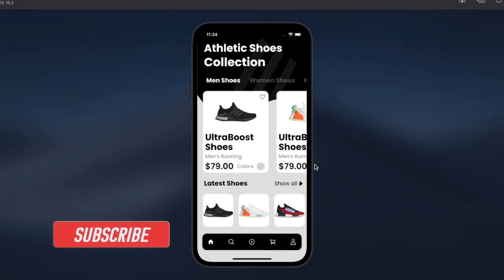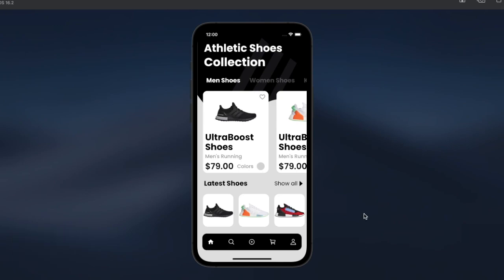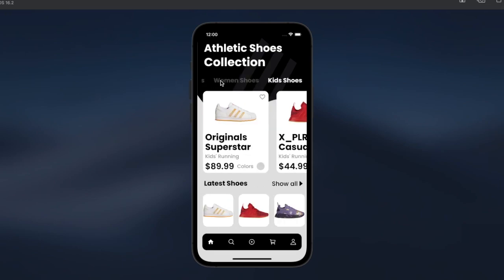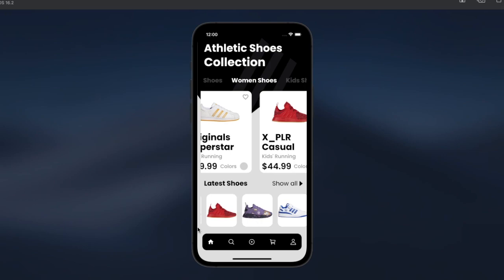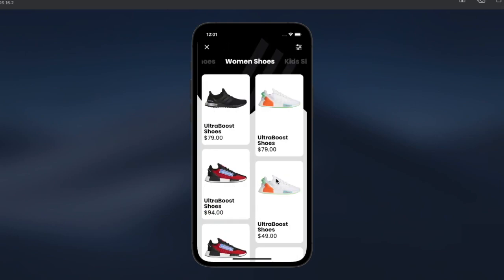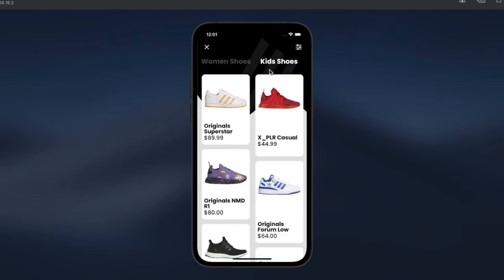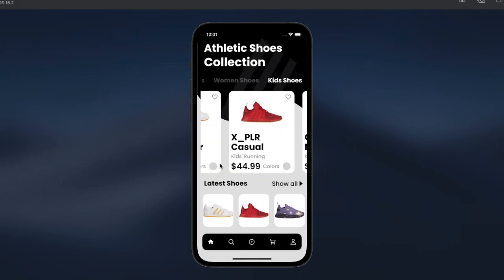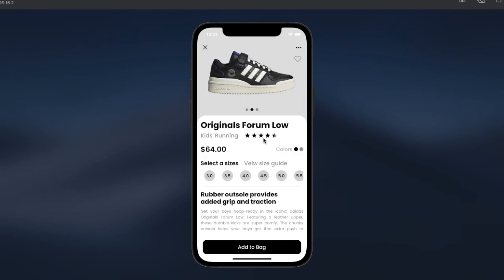flutter Shopping App With Provider and Hive | Tutorials for Beginners to Advanced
This is a Flutter Provider App with Hive local storage for android and iOS. We will build a beautiful shopping app for iOS and Android. It covers beautiful animation and scrolling. This tutorial covers a beautiful ui design with local storage.
By the end of this tutorial you will master, how to use provider and hive. Provider would be for state management and Hive would be local storage.

For routing we have used flutter native navigator.
Providers
Since this is a online shopping store app, we will use ChangeNotifierProvider with three classes to maintain our app state.
These three classes would be wrapped in MultiProvider